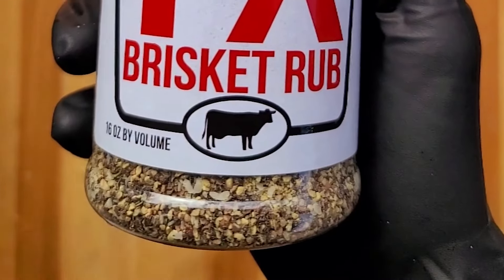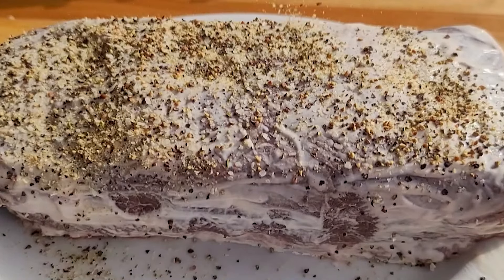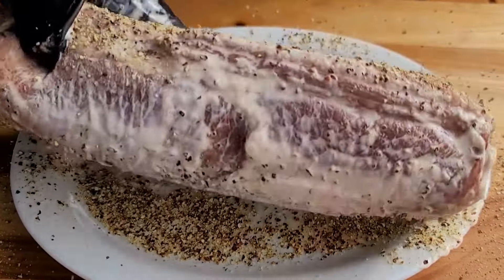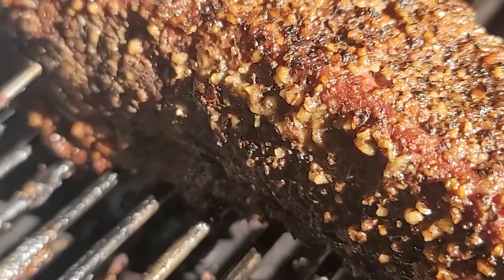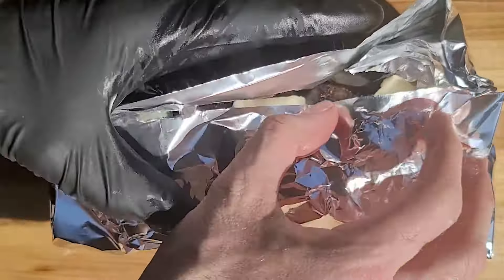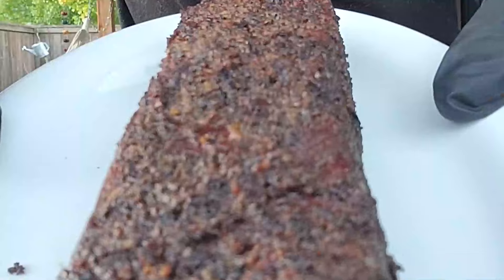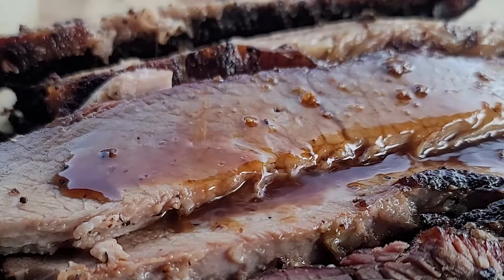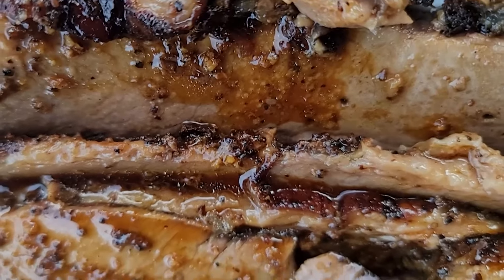How to cook a small Brisket Flat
How to cook a 2lb brisket, Always make sure you rest your brisket for at least an hour before cutting into it. The end result of this smoked brisket was great.

Or just Good Food.

My Favorite Items I have been using from AMAZON

Kitchen Knives Amazon link below (My current Knife set for filming)

6inch Boning knife

10inch Breaking knife

Norton 3 sharpening stones (The best I've ever used.)

10 inch Steel